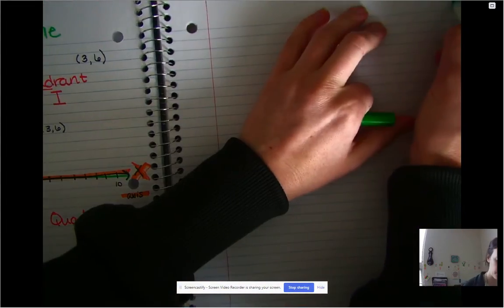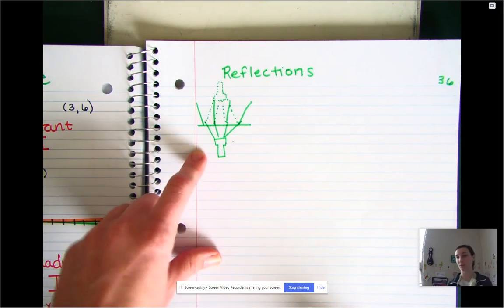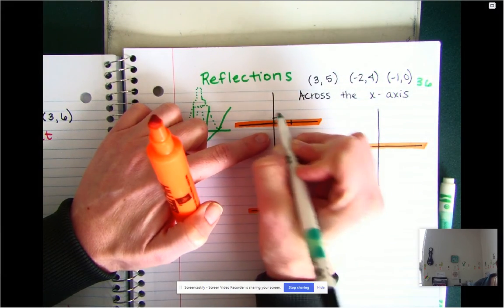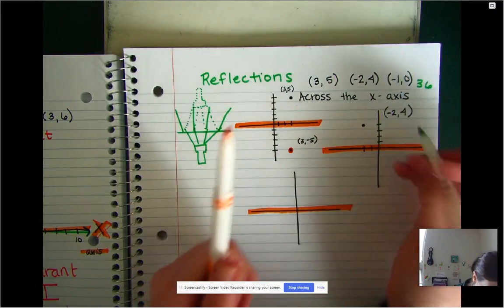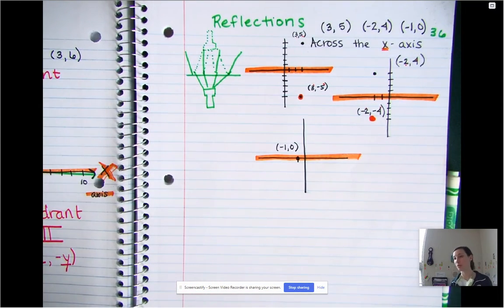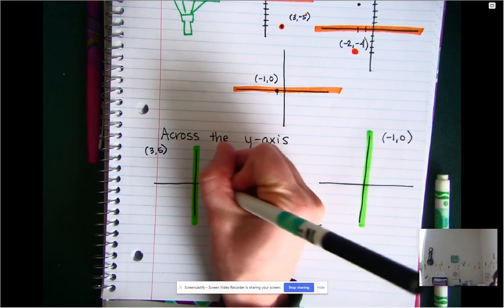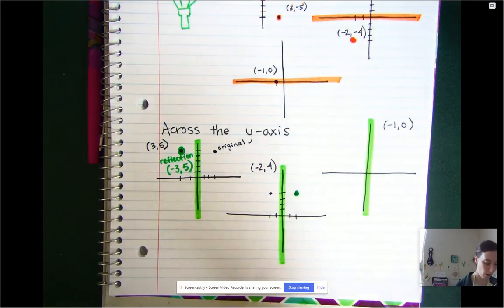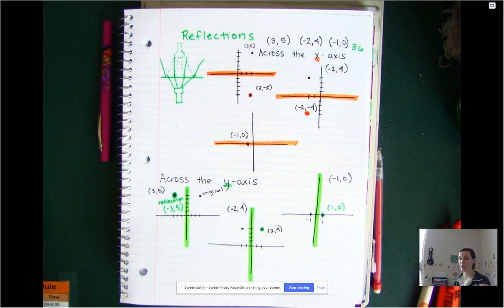reflecting across one axis